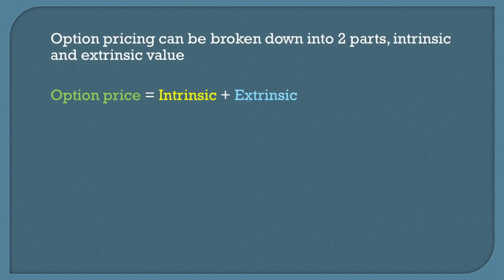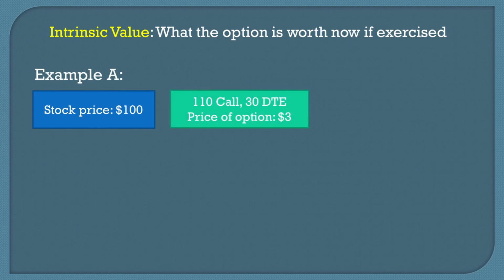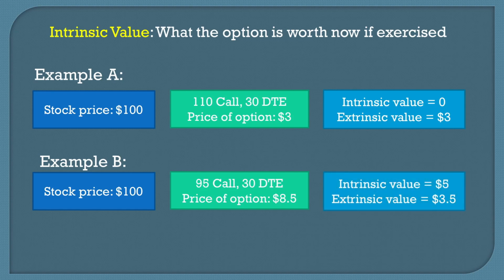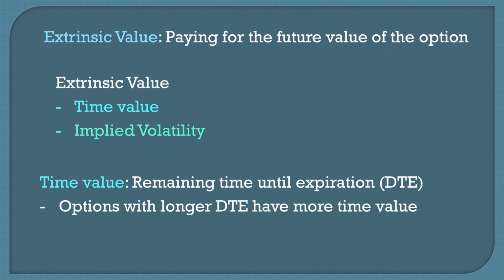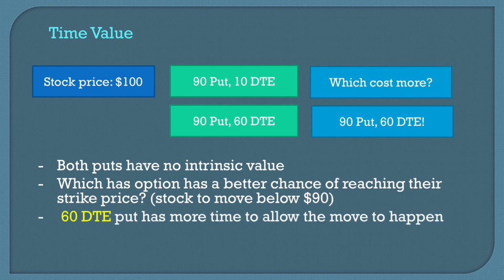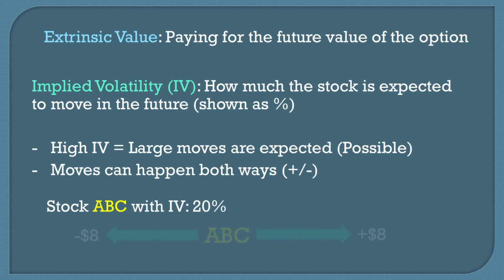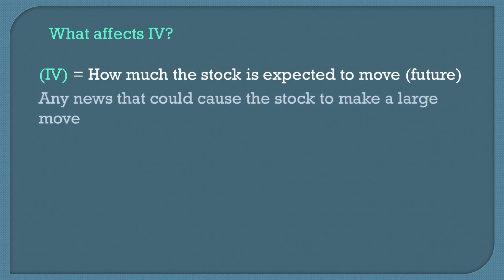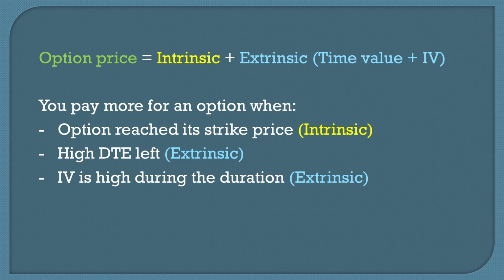Understanding Factors Affecting Option Prices | Intrinsic & Extrinsic Value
In this video, we are going to look at the different factors affecting option prices. The price of an option is made up of intrinsic and extrinsic value. We will cover the definitions for both intrinsic and extrinsic value and look at how they affect pricing.

0:10 Option prices breakdown
1:03 Intrinsic value
3:15 Extrinsic value
3:45 Time value
4:20 Time value example
6:05 Implied volatility
7:47 Factors affecting implied volatility
8:24 Summary

Resources
Here are some useful explanations on intrinsic and extrinsic value of option prices